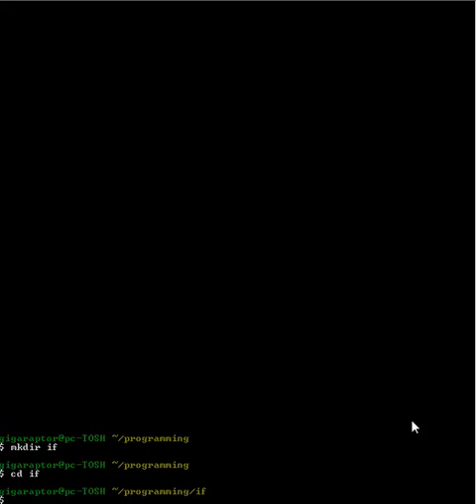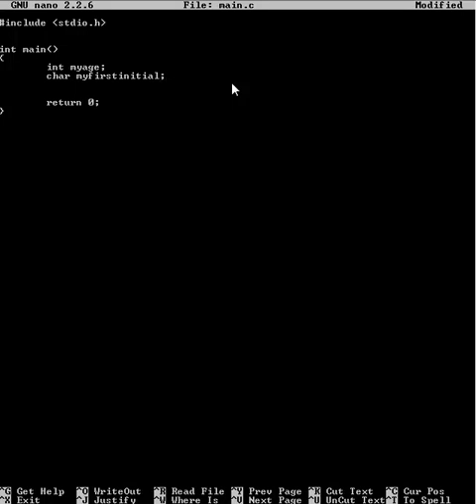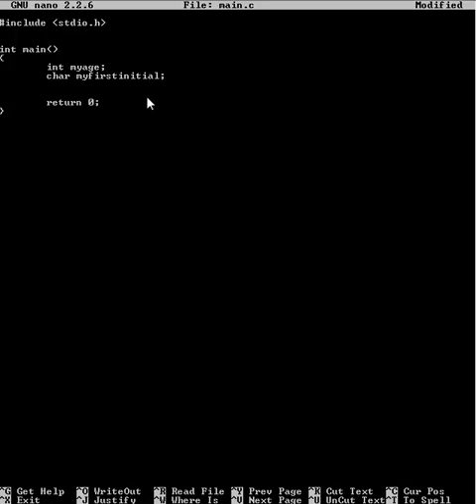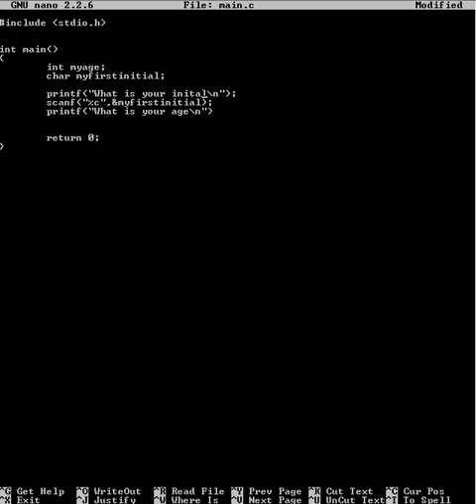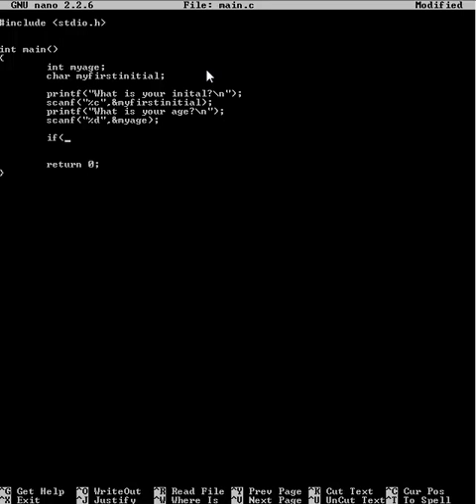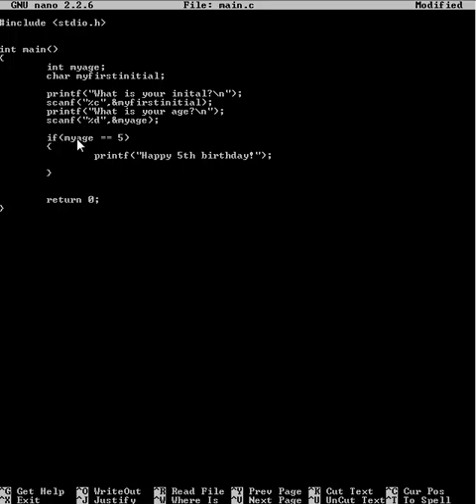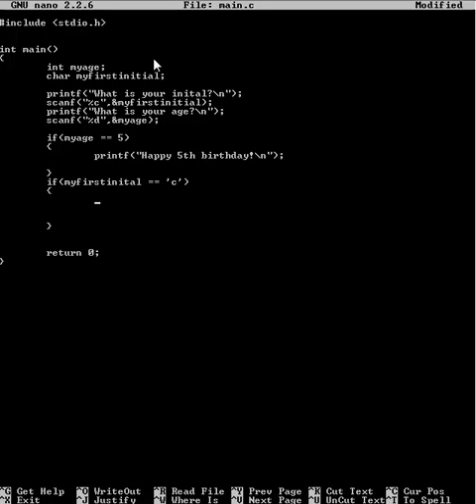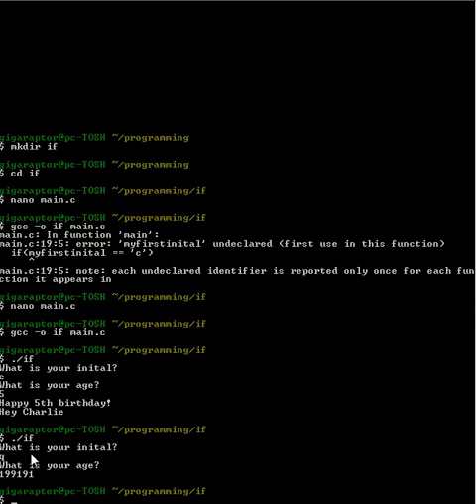C and Cygwin Tutorial 3: Scanf and If statements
Hello and welcome to the third C tutorial where we will be looking at If statements and Scanf.

NOTE to rogue lawyers and/or google: None of this is breaching copyright as C and Cygwin are Free and Open Source and it is also allowed under GNU GPL 2 and 3.